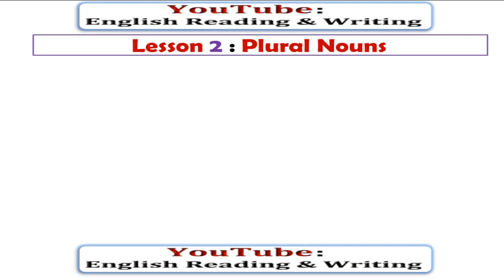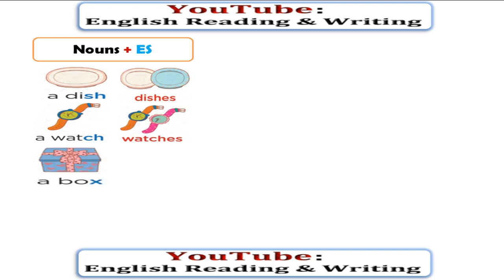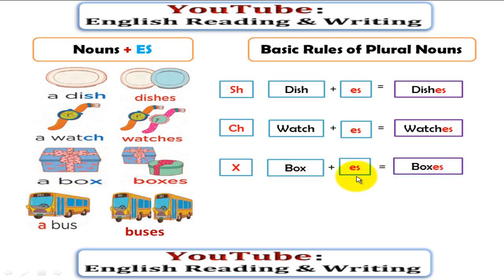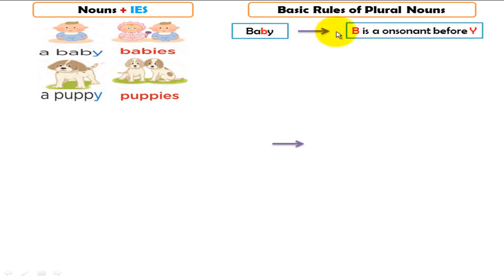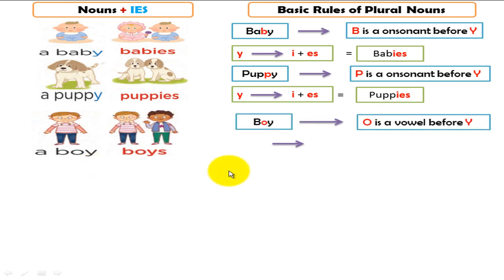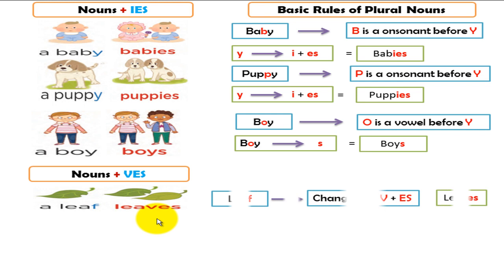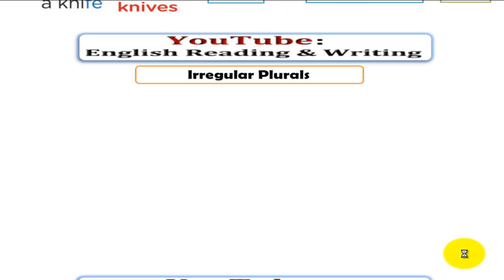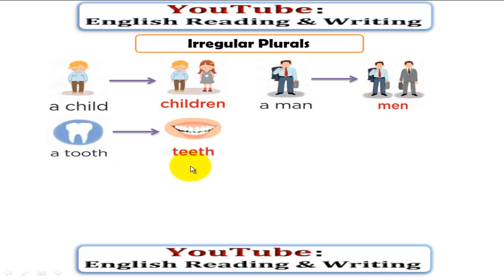English Grammar | Lesson 02| Plural Nouns in English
Easy Learning of English